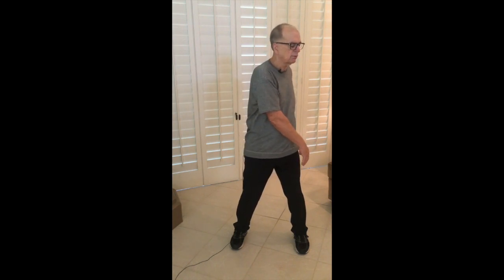Meditative soft Tai Chi and Qi Gong exercise. Basic feet grounding by creating soften in shoulders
This video is Qi Gong form of forming ground connective force through the feet by releasing should muscle tension that lets energy release and flow through the shoulders to feet, hands and head.  Grounding your feet is weight energy sensation in the mind  for you know your dong it to some level by feeling your body weight (at differentiations levels) in your feet through your feet into the ground  where you develop a mindfulness connection sensation into the ground that allow upper body (hips and above) to become softness by changing stress in shoulder muscles  so energy circulation can flow throughout the body.

There are three exercises to begin that experience.1. Release to feel body weight through the feet Ground sensation is the beginning learning the experience letting go shoulder muscle tension and hips or release one own self form of holding together too letting the body be together in movement through coordinated breathing mindful sensations. 2. Soften upper body and develop the separation of shoulders and hips movement with rotational movement of hips and shoulders. The softer your shoulders for greater separation between hips and shoulders in movement. 3. There is number of name for this like rebounding of the body muscles, and energy flow during movement. It can be called stage coach bouncing going up and down that moves the whole body. In each exercises effects shoulders muscle tension to free up energy and sensation but it also tones muscles to new new level and sensation of body and mind link.  Change your stress through out the body Rebounding breaks up muscle range of abilities. There is lot more to what I am showing and will be showing extension of this all to let the body sensation to the mind to be ONE.

Learning to let go to rebound to release holding your self together by shoulder stress sensations that needs to be changes so the body can become more than it is now.

My mindfully directing your shoulders to become soften with each breath allows the feet to register one weight on ones feeling going into the ground. By softening upper body shoulders is beginning point than hips and rest of body comes along muscle energy tension is released for circulation.

You learn to ground your self by releasing holding your self up and legs will be worked out to the feet and breath range will increase.  Leaning to feel hips and spine alignment with head placement to open up is foundation exercises for Tai Chi and Qi gong exercise active movement.  You do not hold your self up with shoulders let the legs do it so frees up range of movement of the body.

The other exercise work on becoming softer and softer and change stress and muscle tension in the body so the mind has learn to direct action through sensation but mental thoughts.  To increase the body and mind connection sensation is reality in one self.